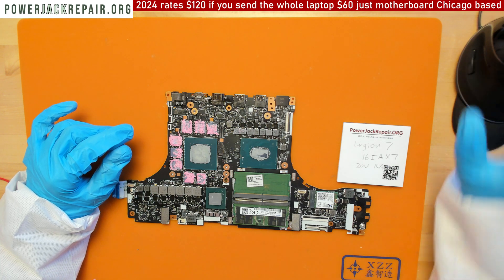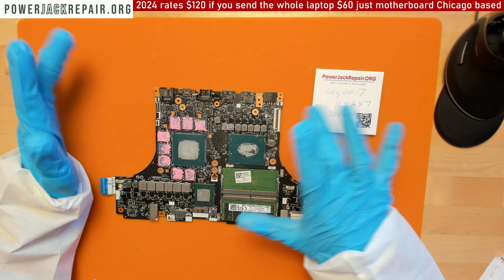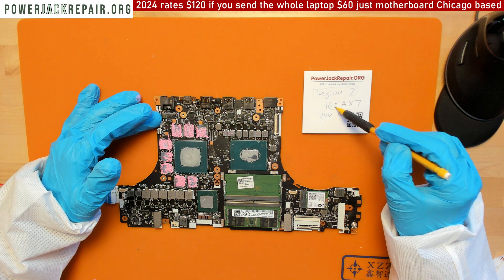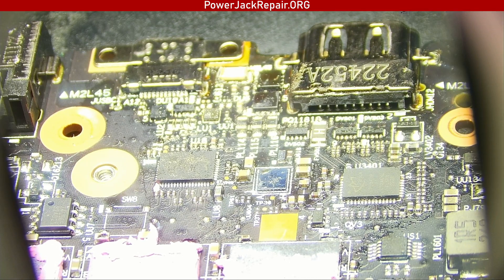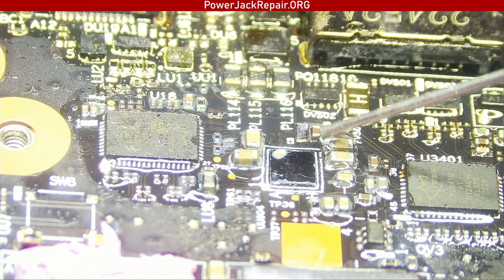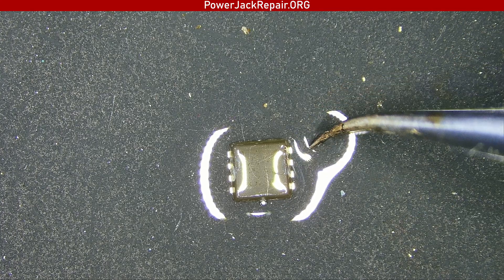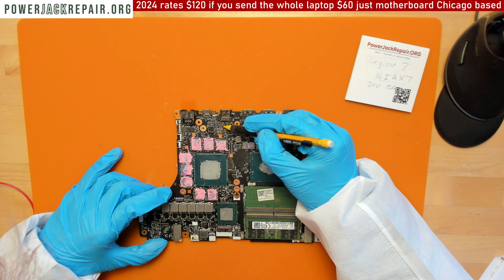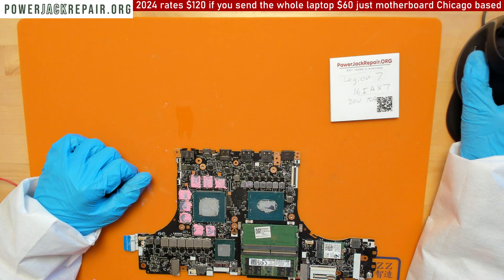unfixable lenovo legion 7 16IAX7 20v 15a 300w no power shut down for no reason laptop is broken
How to fix repair a broken power jack on your laptop. How to repair a laptop that does not turn on will not turn on no power not charging repair broken charge port power jack repair how to fix a laptop a laptop charging port is known as laptop dc power jack socket input port connector pin prong inlet Parts

Timecodes
0:00 How to fix a laptop power jack lenovo legion 7
0:30 How to repair a laptop Power Jack 16IAX7
1:00 How to fix a laptop charge port
2:30 How to repair a laptop charging port
4:45 Charge port repair
6:00 Not Charging
8:00 No Power
10:00 Charging port fix